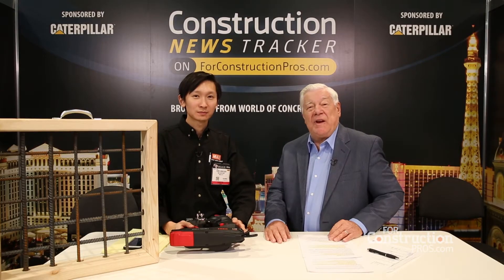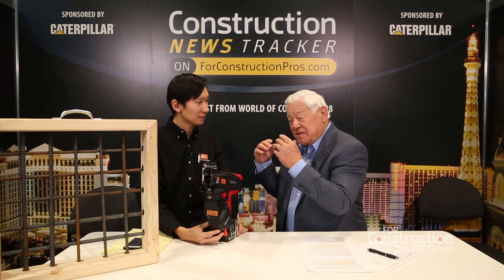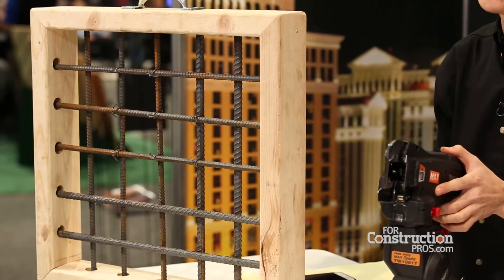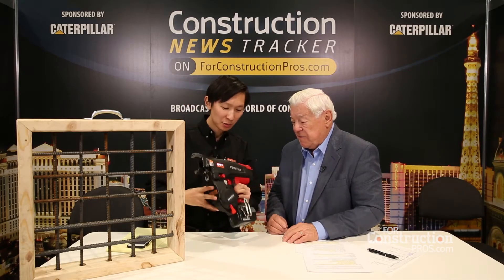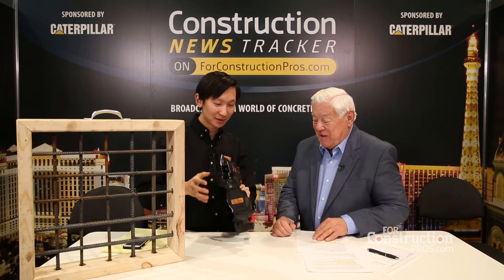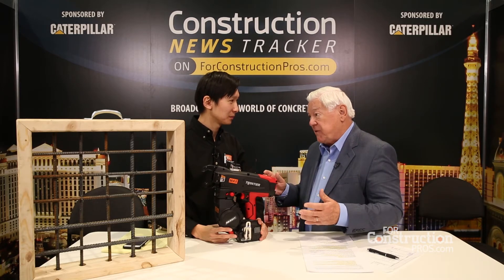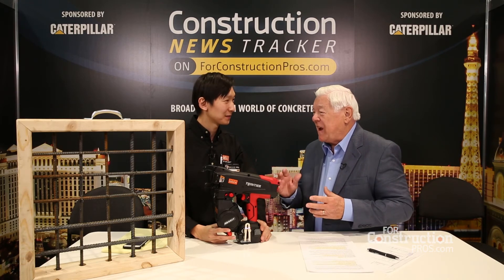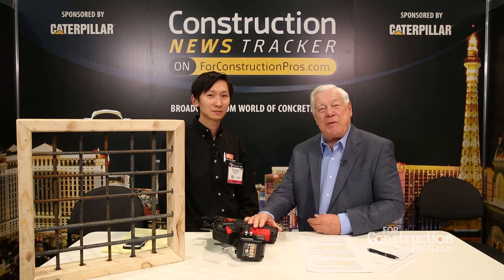MAX RB441T TwinTier Rebar Tying Tool Makes Tying Faster, More Cost Efficient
The RB441T features many productivity enhances elements including Dual Wire Feeding Mechanism that doubles tool's speed